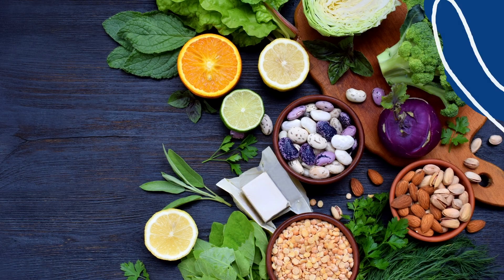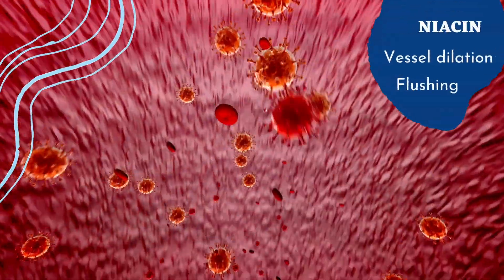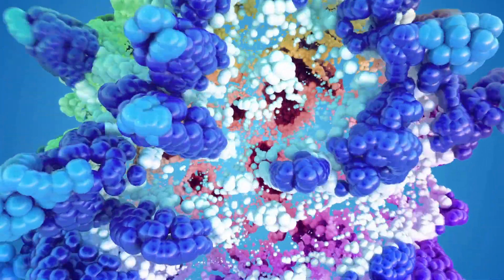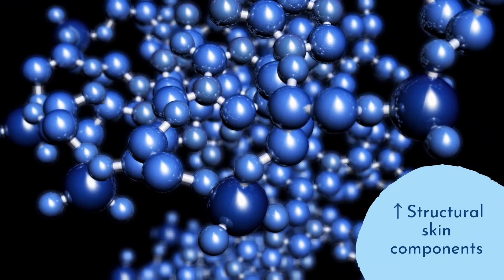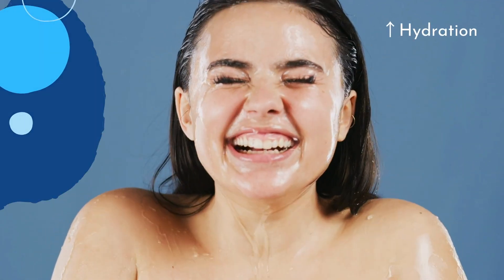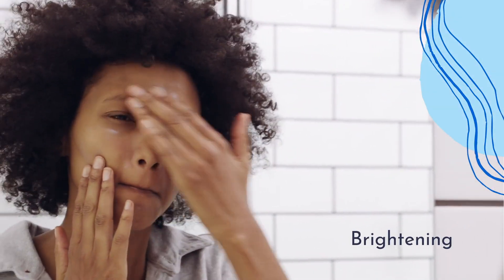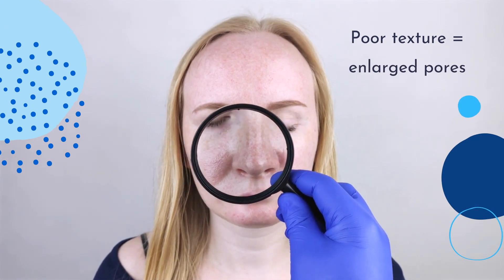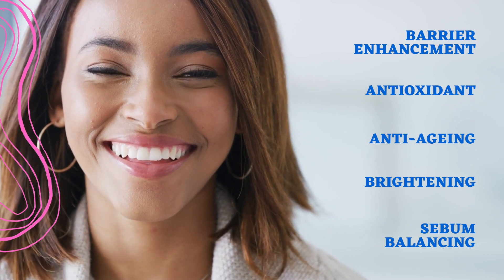Niacinamide - Vitamin B3 in skin care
skin care, skin health, skin beauty, skin care ingredients